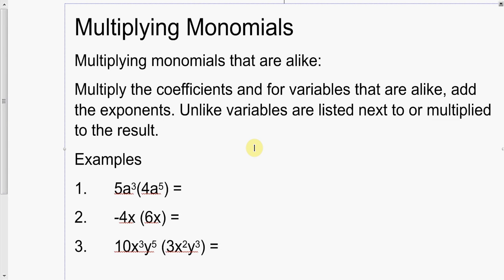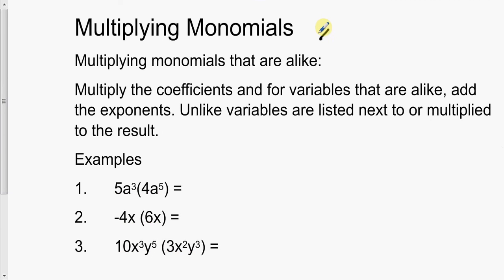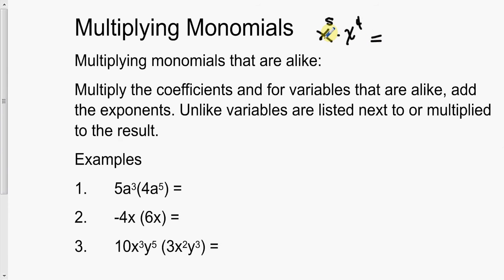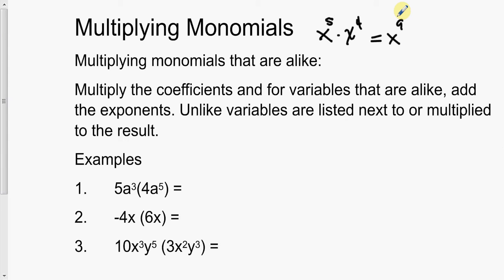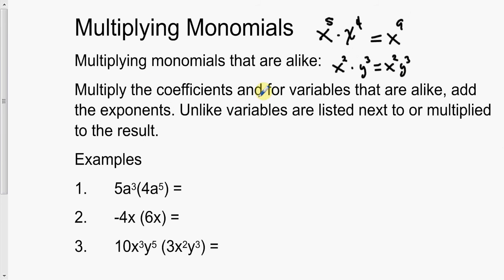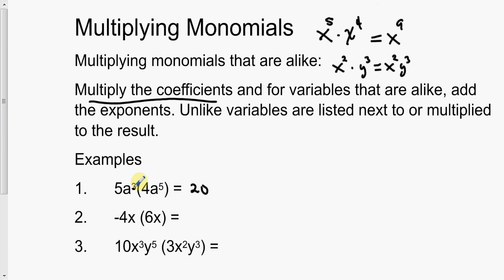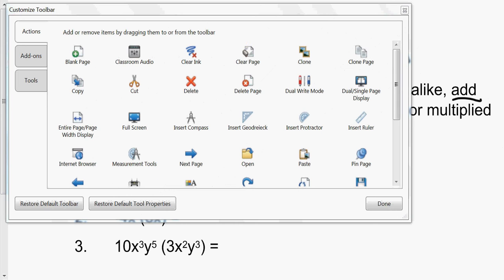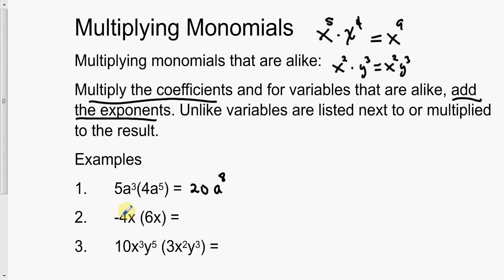Multiplying Monomials 1